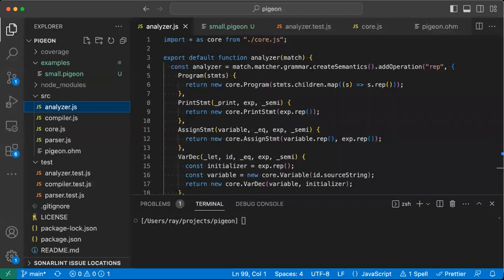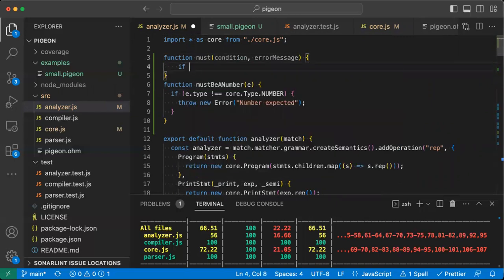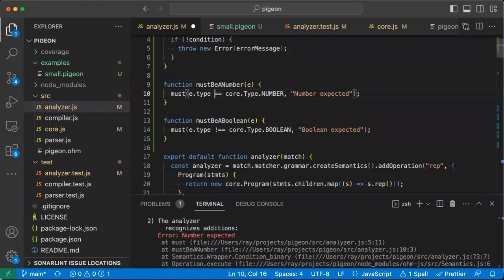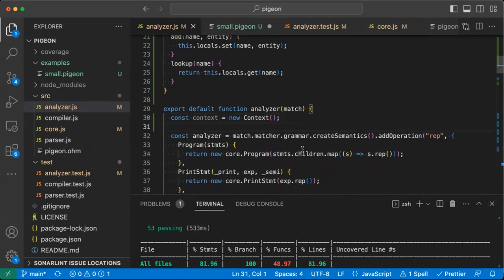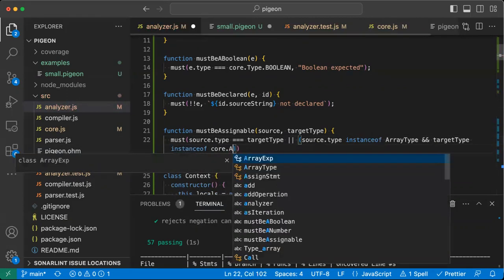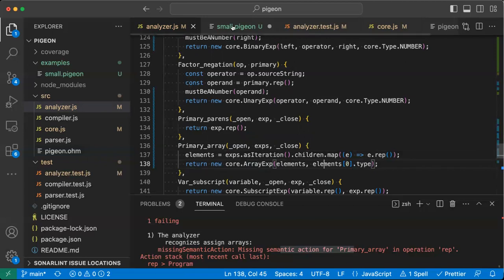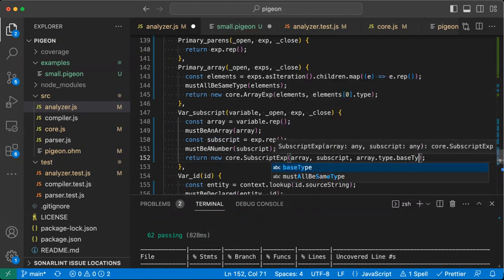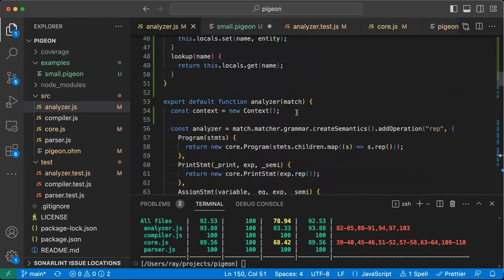Writing a Compiler 06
Type checking!